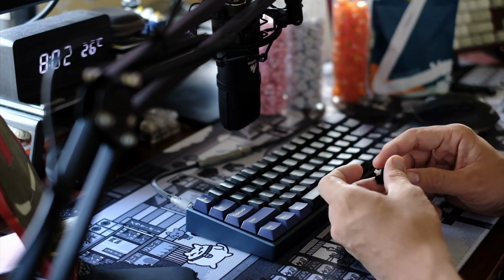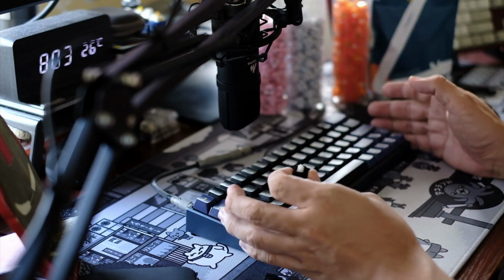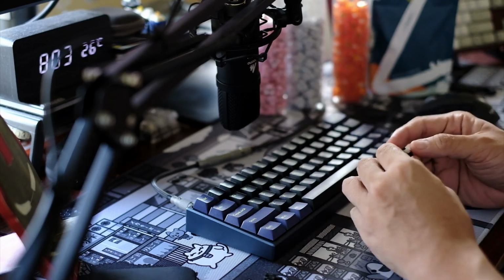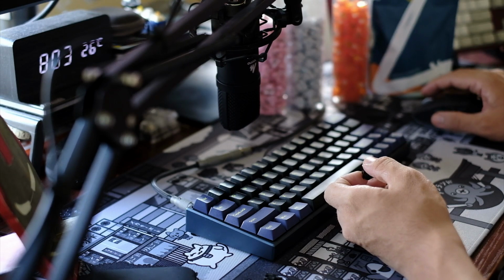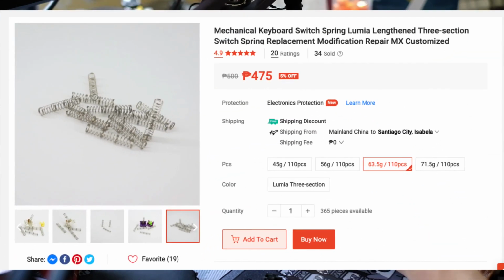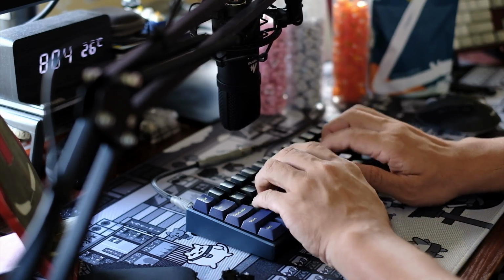Durock POM Lumia Spring Swap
Today we do a spring transplant to one of my all time favorite springs, the Durock POM!

Lumia Swtiches

Time Stamp
0:00 - Introduction and History
2:20 - Lumia Switch Springs
2:57- Stock vs Lumia Springs
3:15- Conclusions
4:10 - Full sound test